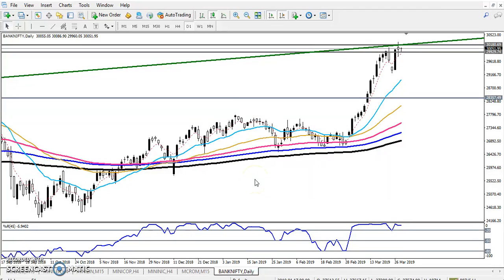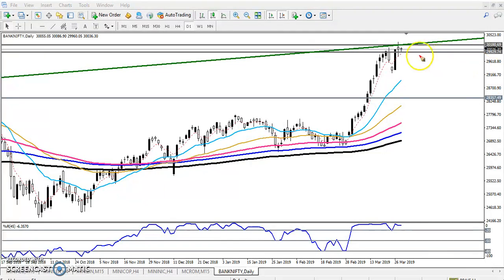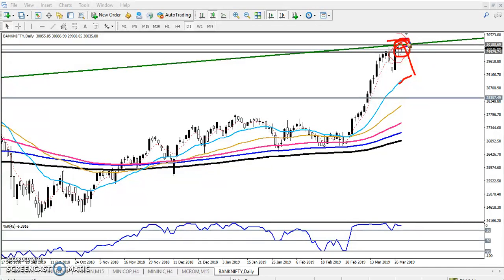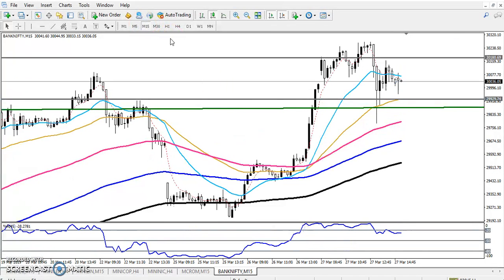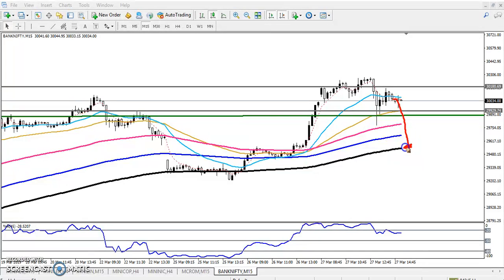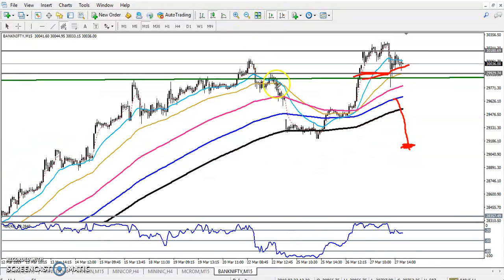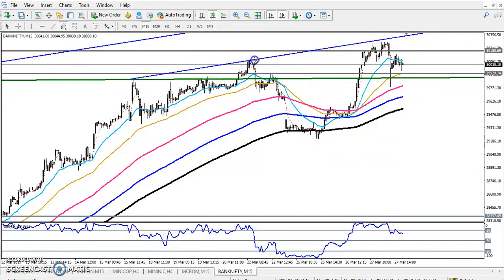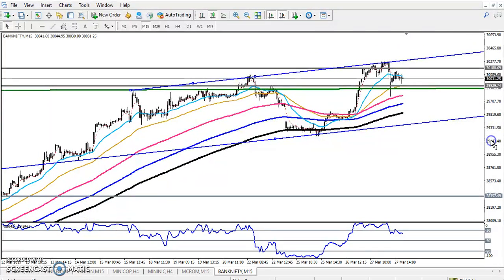Today Bank Nifty Market Research 28.03.2019 (English)